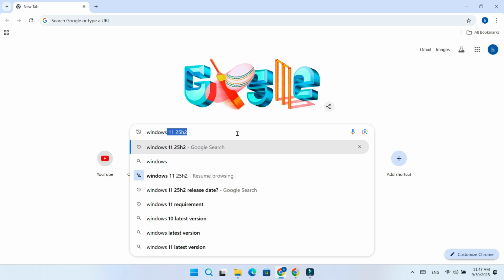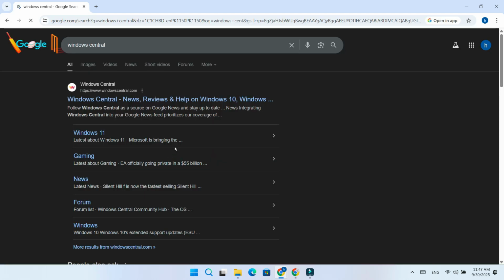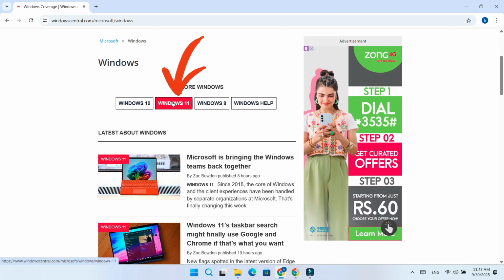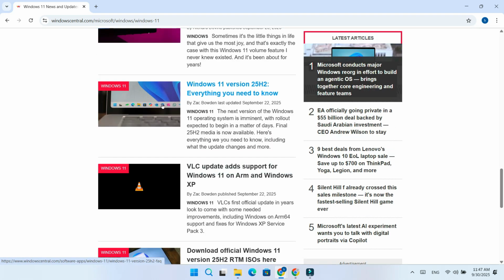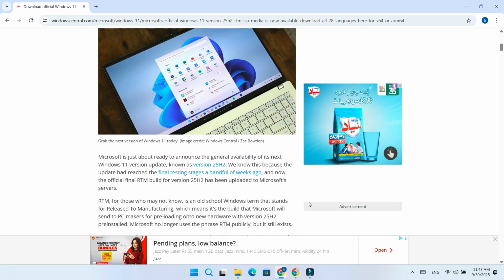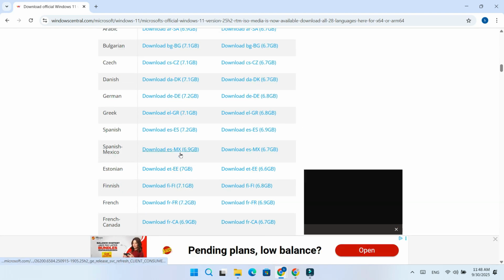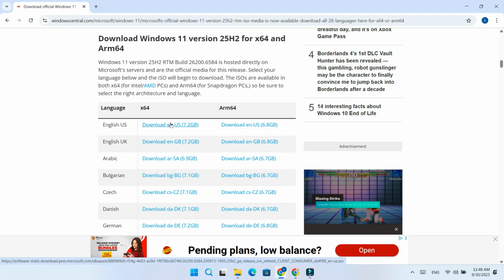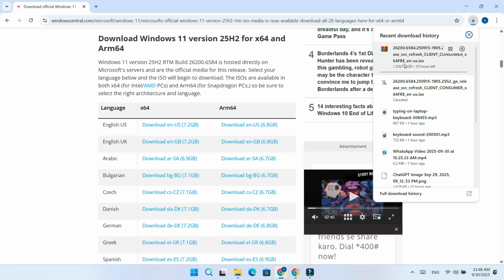Download Windows 11 25H2 (Official ISO) | Step-by-Step Guide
Want to download Windows 11 Version 25H2? In this step-by-step video, I’ll show you exactly how to get the latest Windows 11 25H2 update directly from the official Windows Central source.